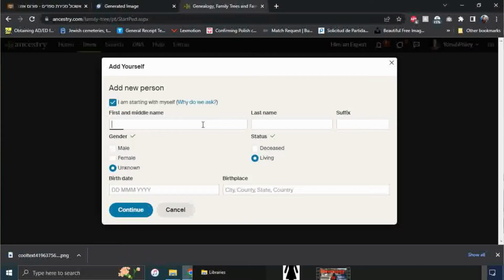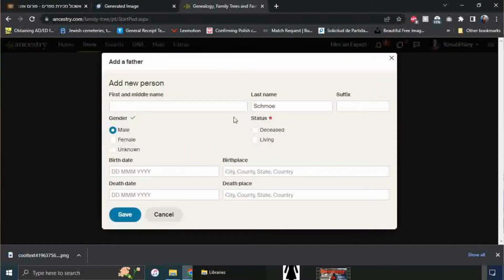Anyone Can Research Their Family | Genealogy is Fun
Are you interested in starting a family tree, but you don't know where to start? This quick and simple introductory video will give you everything you need to start learning about your family, and it doesn't even require any complicated old documents or DNA!